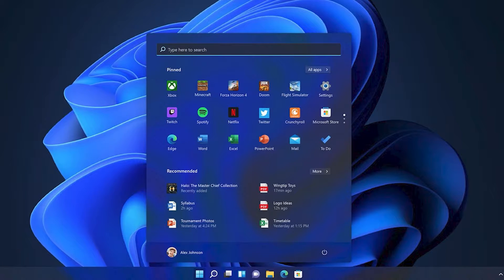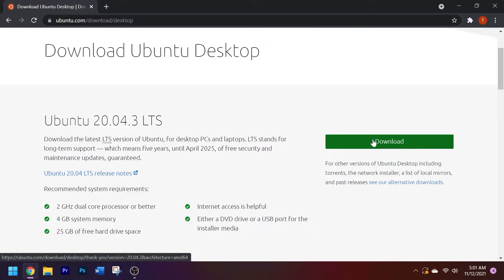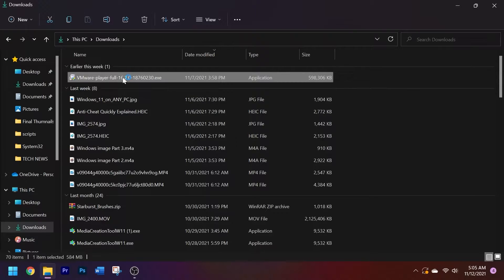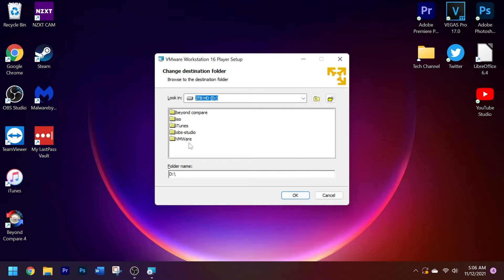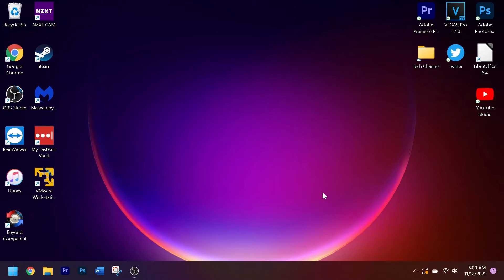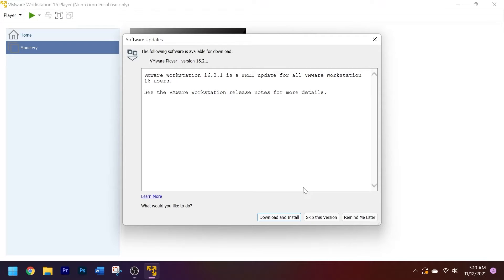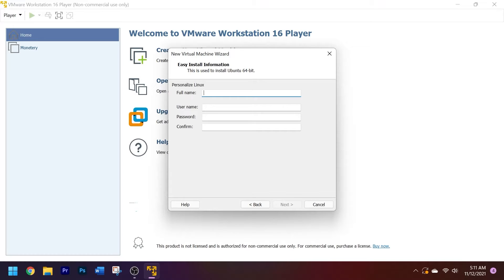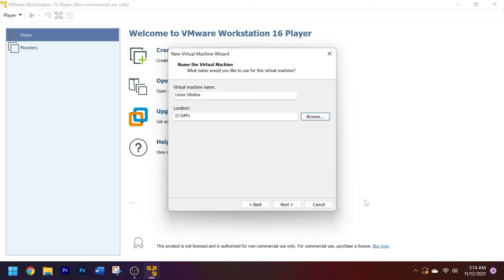How to create a LINUX VM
In this video I show you how you can create a Linux Virtual Machine on VMWare. Its a lot easier than you think! I will leave links down below for what you will need to downlaod!